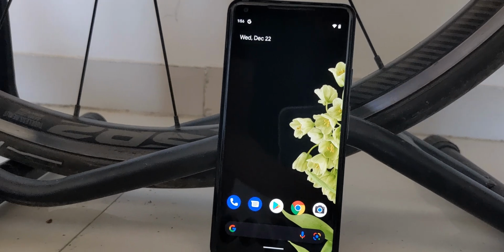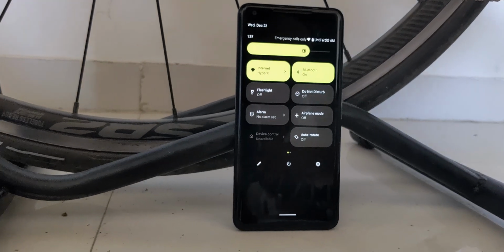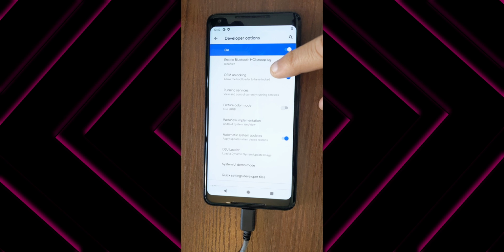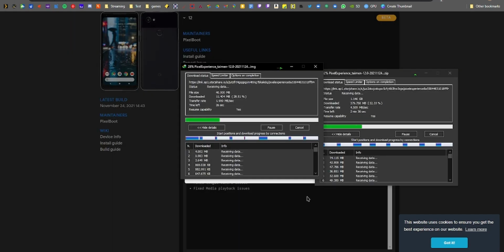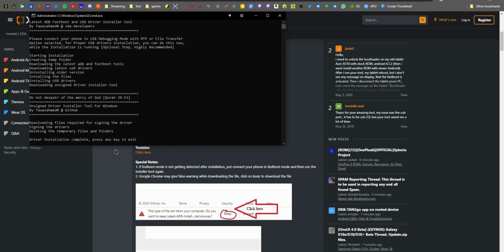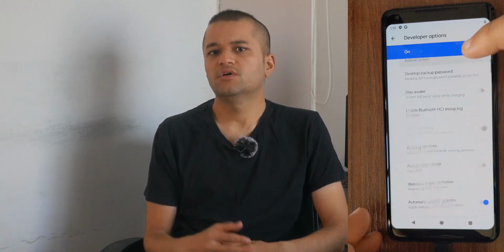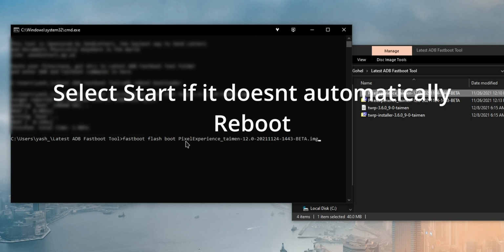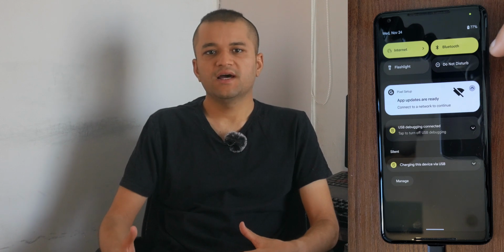Revitalize your Old Smartphone Season 1 Episode 2 | Pixel 2 XL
How to install a custom ROM on my phone is a question you never though you would ask until your phone starts or stops receiving software updates. This video will show you how to install Android 12 on your Pixel 2 XL in a few minutes. Here are the links you will need.

Links:

XDA link for Pixel Experience

Download links

Minimal Fastboot and ADB (For Unlocking Bootloader)

If you prefer TWRP use the link below(Use ADB sideload method for install)